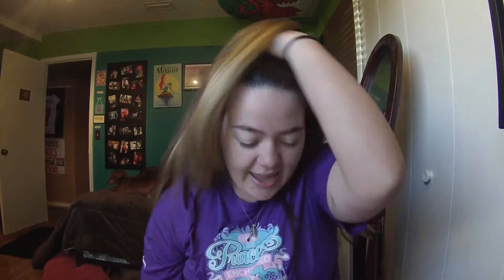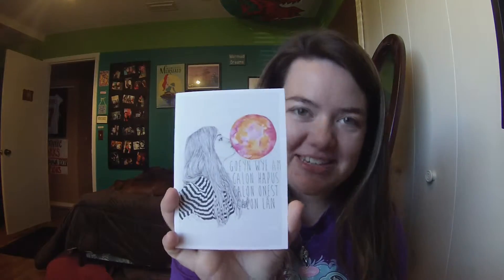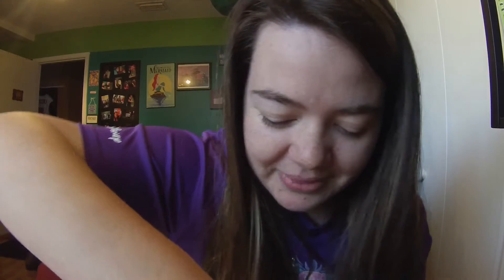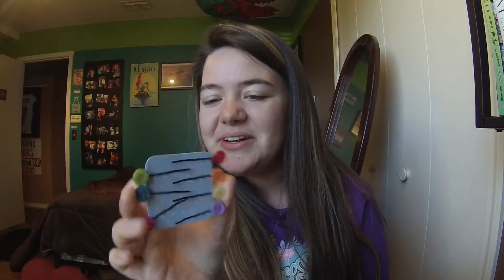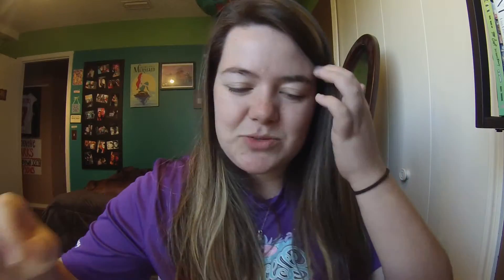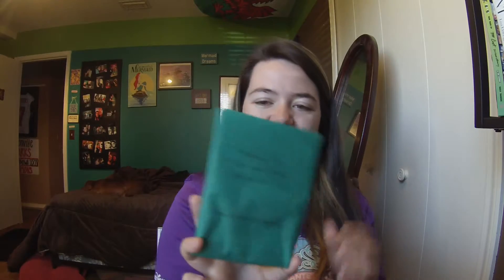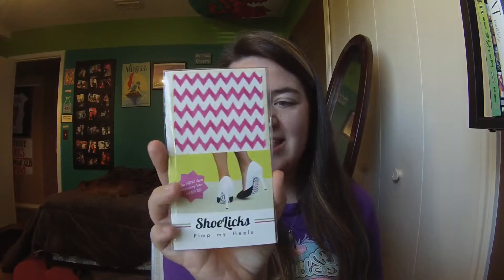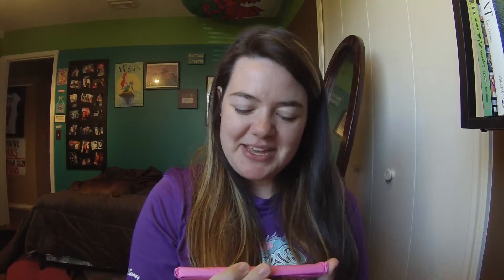Meg's UK Christmas Box Exchange!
My friend Meg and I did a Christmas gift exchange! The things in the box to her were very American, and the things in the box she sent to me were very Welsh! Here's what happened when I opened the box Meg sent me!